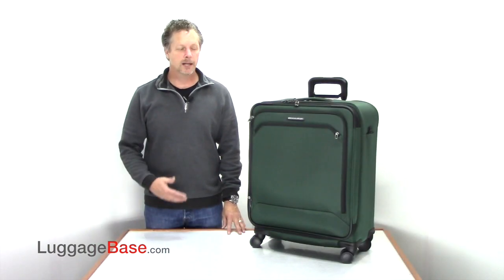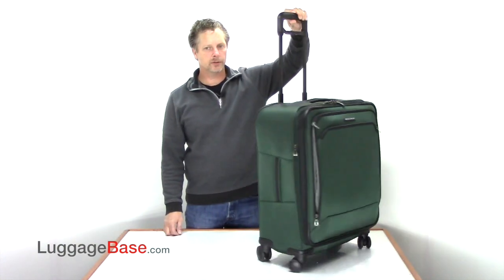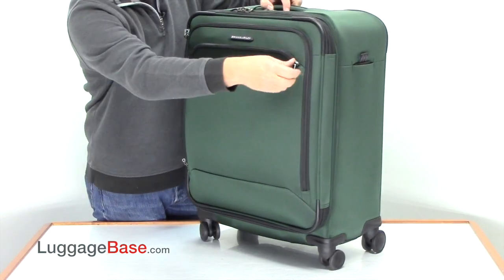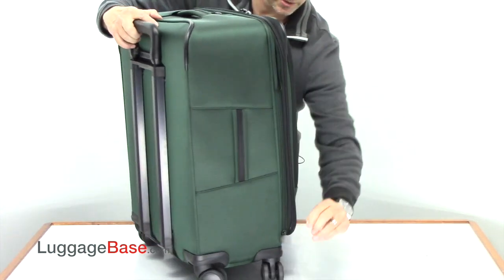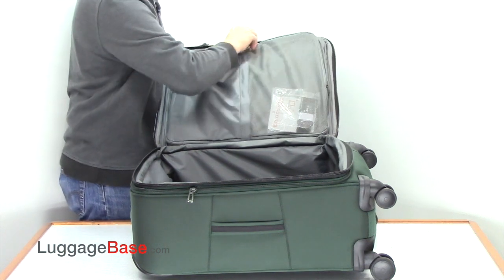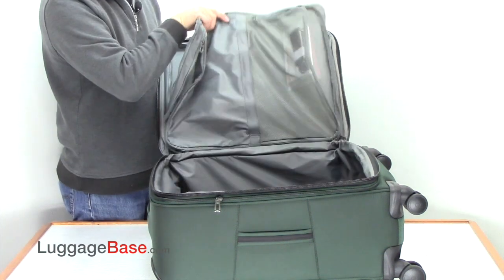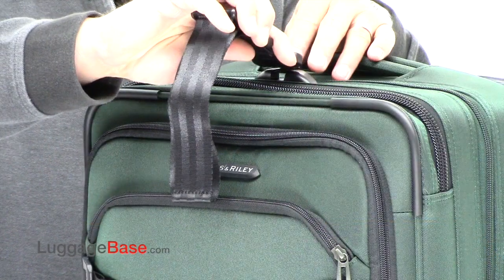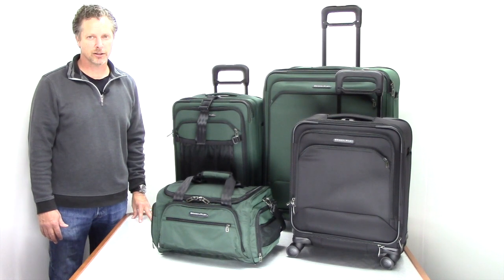Review Briggs & Riley Transcend Medium Expandable Spinner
Best Price and Review Review Briggs & Riley Transcend Medium Expandable Spinner by LuggageBase.com